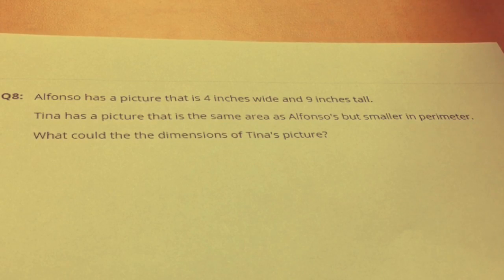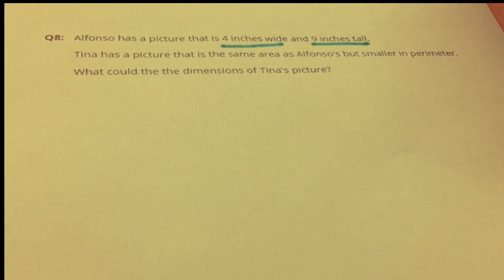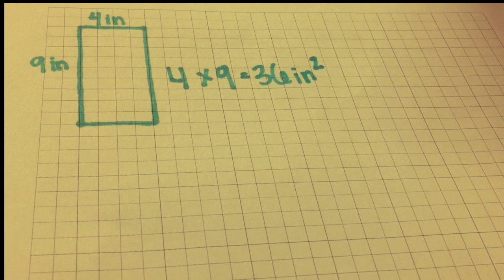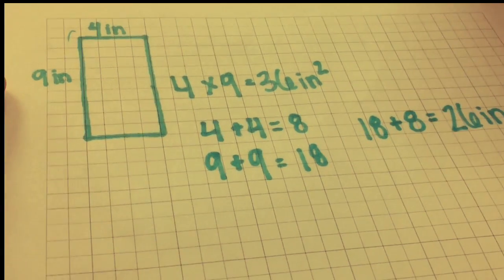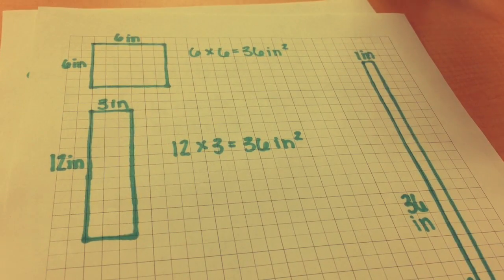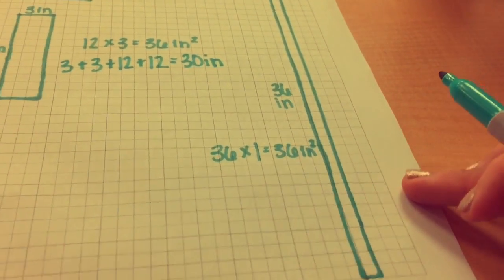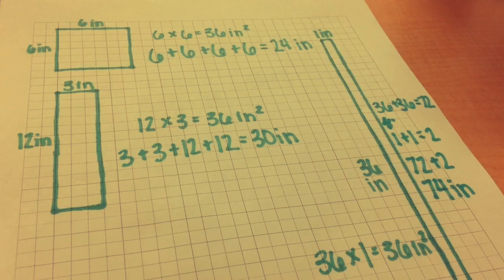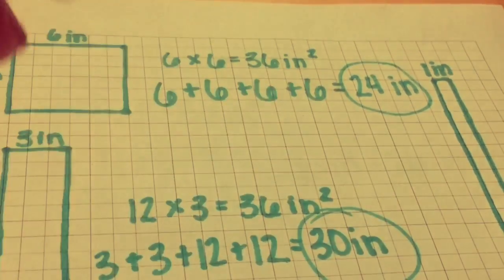Area and Perimeter with Grids